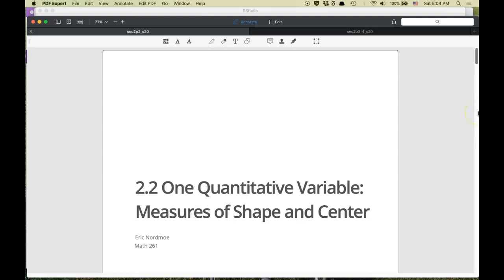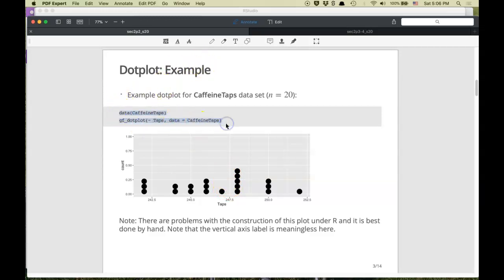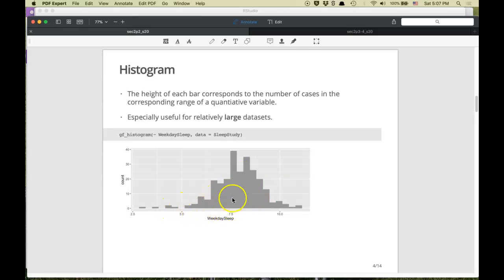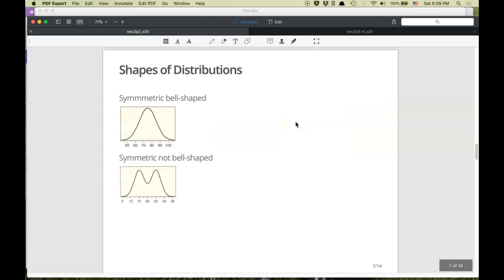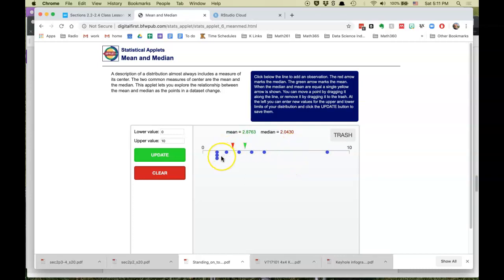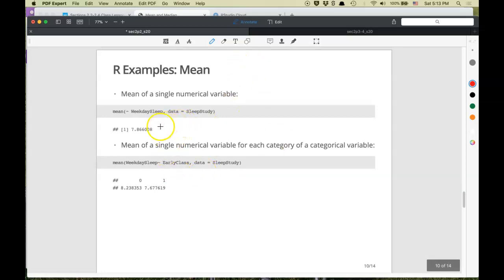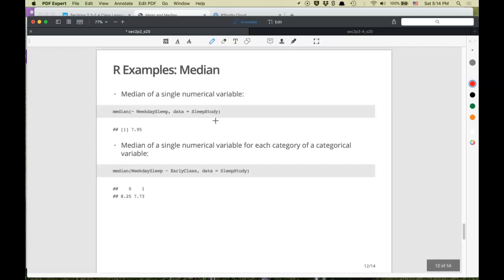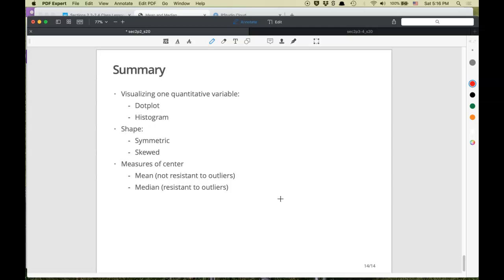M 261 Section 2.2 Screencast